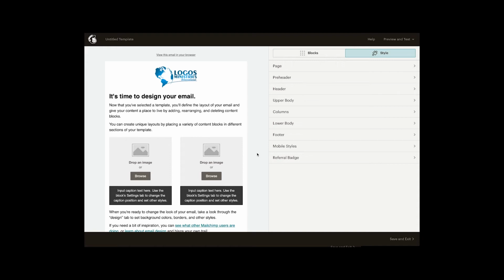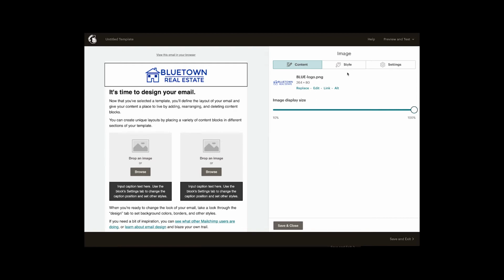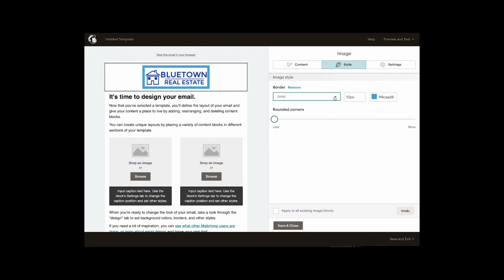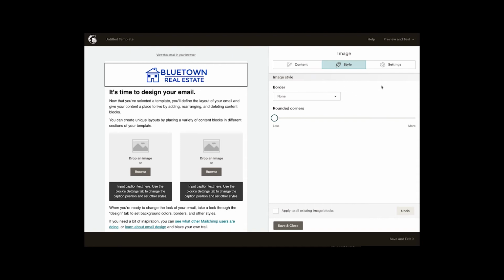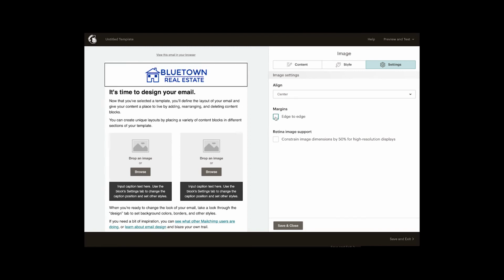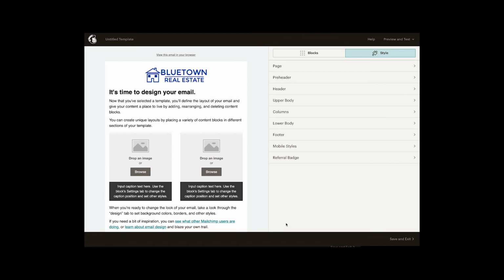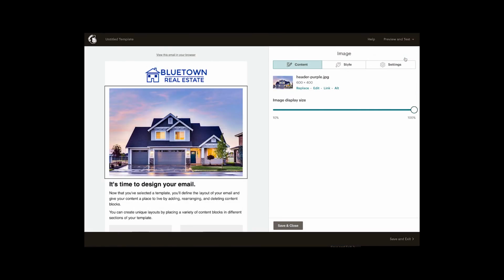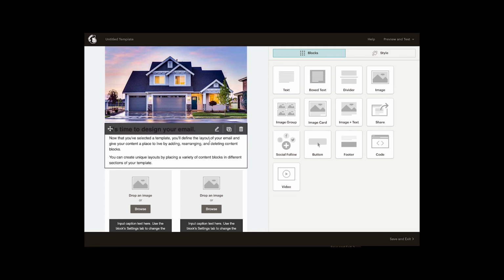[Mailchimp Tutorial] Step 2:How to add a logo of a custom email template in Mailchimp (2 of 12)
In this Mailchimp email template tutorial you will learn step by step how to add a logo and edit the preheader area of a template layout found in Mailchimp. Remember to follow the next tutorial video to complete the Mailchimp design. I would be happy to help you.